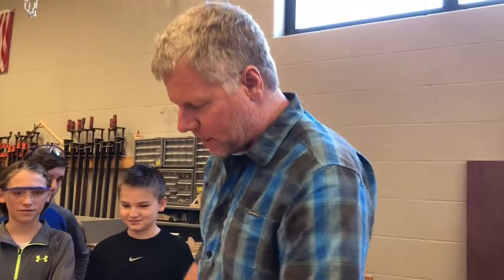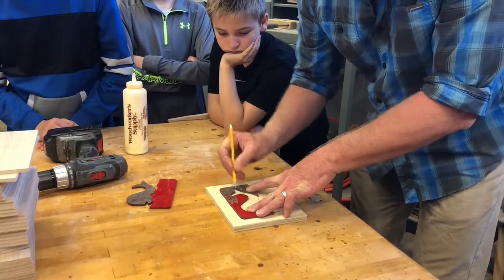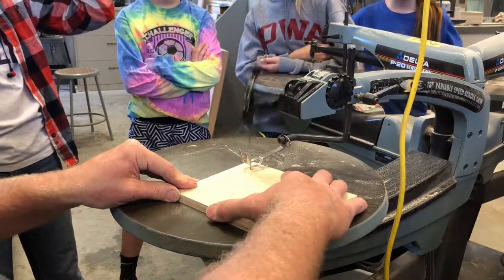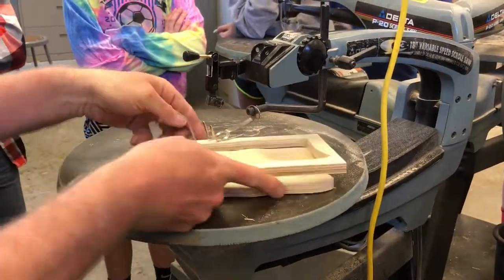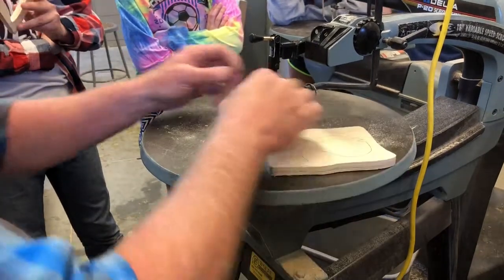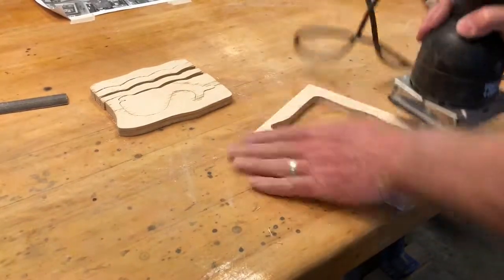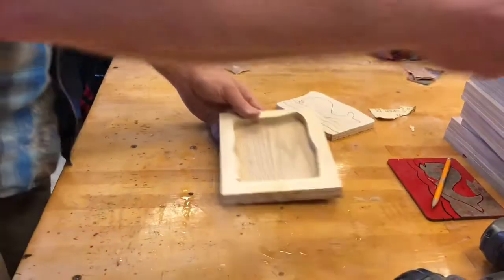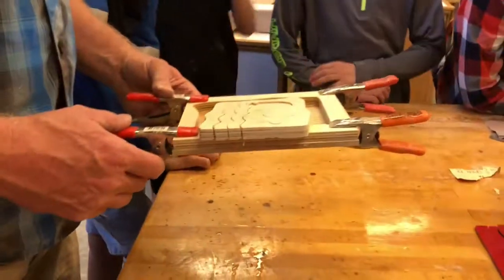Demonstrating the Whale Puzzle to Sixth Grade